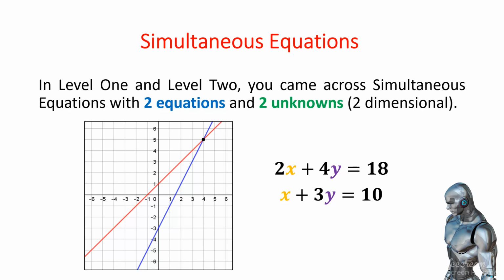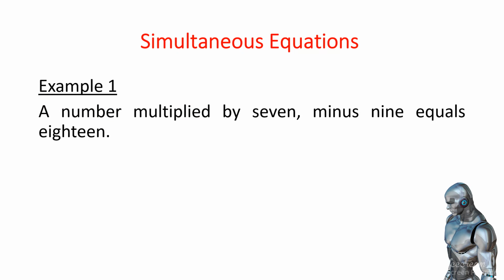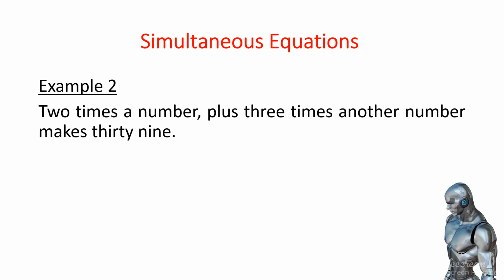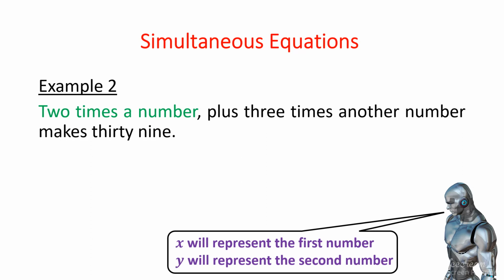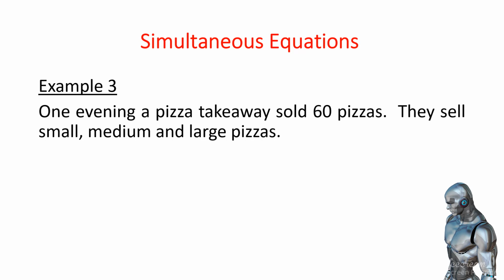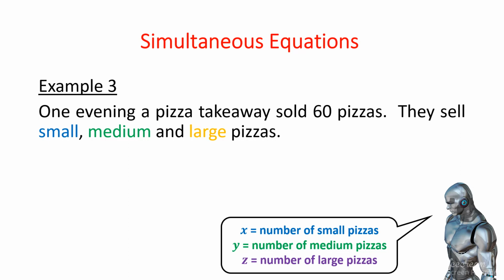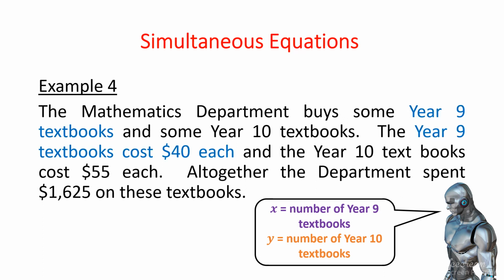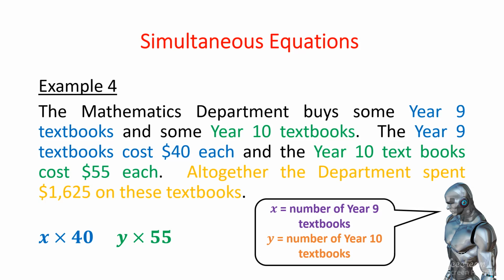L3SE2 - Writing Equations